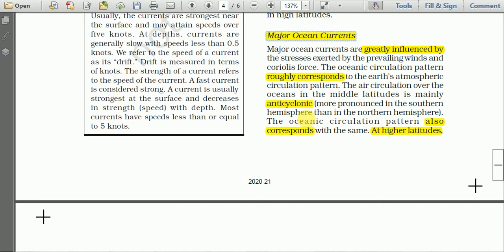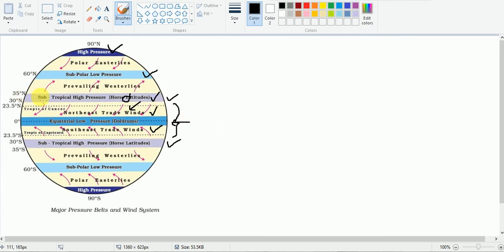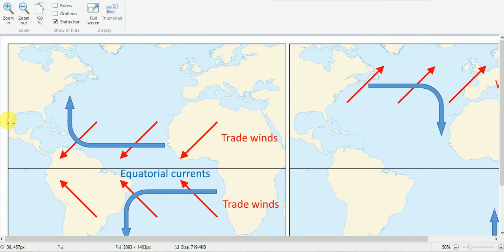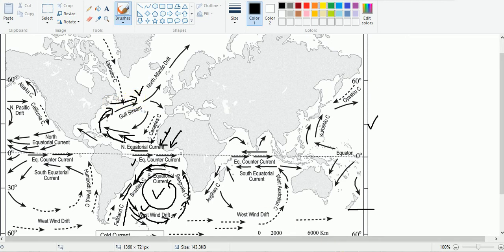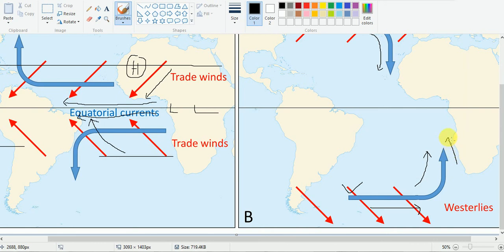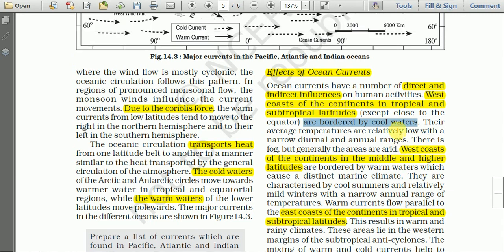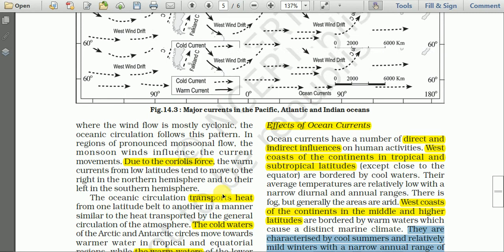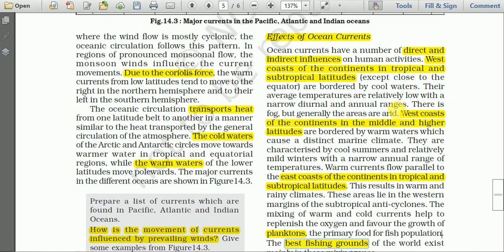Major Ocean Currents, Chapter-14, Class-11 NCERT Geography (FPG) by Shyamkumar Khangembam (PGT, NVS)